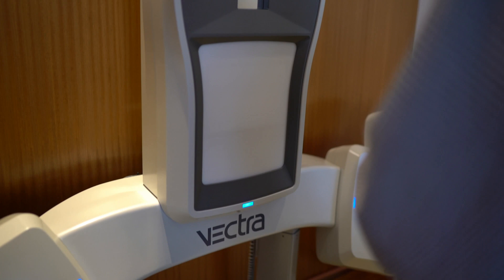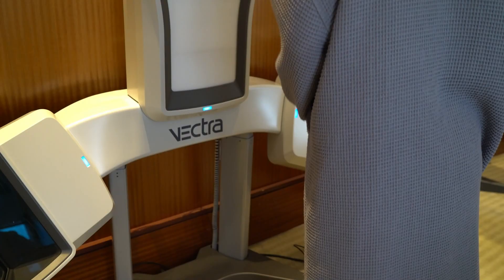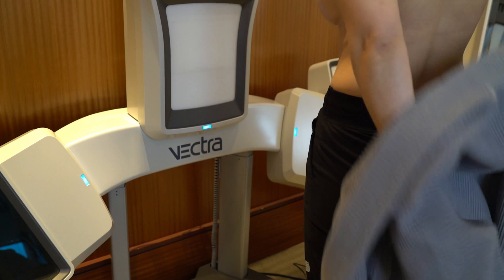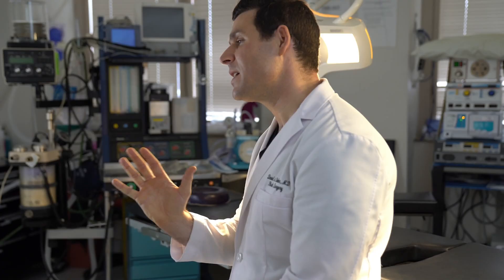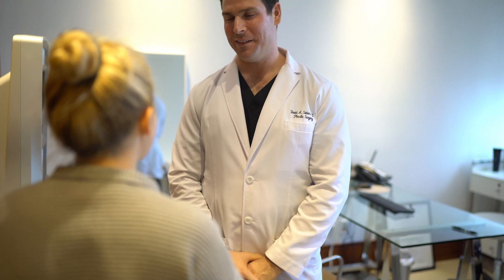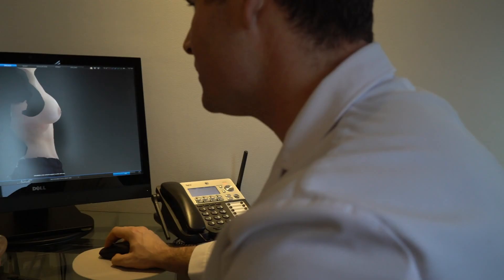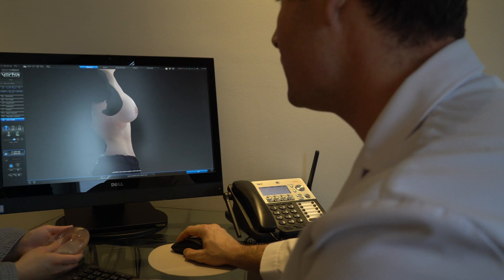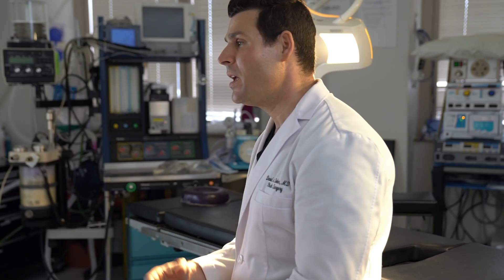VECTRA 3D Imaging at Sieber Plastic Surgery (San Francisco)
Dr. Sieber is a double board-certified plastic surgeon in the San Francisco Bay Area specializing in cosmetic and reconstructive surgery of the face, breast, and body. With his professional training and dedication to patient care, patients look to him for the peace of mind that they are receiving first-class care for their procedure.

Sieber Plastic Surgery is located at 450 Sutter St #2630, San Francisco, CA 94108, proudly serving the San Francisco Bay Area communities, including Mill Valley, Marin County, East Bay, South Bay, and much more.

Sieber Plastic Surgery offers Vectra 3D imagining, a novel way to plan out your procedure and give you a visual of the realistic results you can expect. Vectra 3D imaging is more than just a picture, it’s a 3-dimentional picture of you! This technology creates an image of your face or body, allowing a complete visual of your plastic surgery results from every angle.

► HOW DOES VECTRA 3D IMAGING WORK?
The Vectra 3D imaging system involves 6 cameras positioned at different angles. High resolution photos are taken of the treatment area and are digitally converted into a 3-dimentional model. Based on the procedures you are considering and your goals for results, Dr. Sieber can put information into the program to simulate the changes that will occur after your procedure. You’re able to see what your breasts look like after an augmentation or your nose after a rhinoplasty. The imaging process only takes a couple of minutes and is completed in a private, comfortable setting.

► WHAT ARE THE BENEFITS OF VECTRA 3D IMAGING?
The main benefit is that Vectra 3D imaging takes the guess work out of what types of results you can expect. An independent study showed that Vectra is over 90% accurate in predicting final breast size in those women interested in breast augmentation. The imaging system allows for accurate measurements and body mapping, allowing Dr. Sieber to make adjustments to your procedure techniques based on your unique body type and concerns.

► A BETTER VISUAL OF YOUR RESULTS
Vectra 3D imaging allows you to see your expected results from every angle, so you can make informed decisions about your procedure. The system allows you to see what results you can achieve from a single procedure or a combination of procedures. This allows for open communication between Dr. Sieber and his patients.